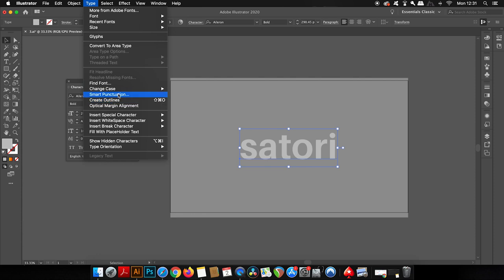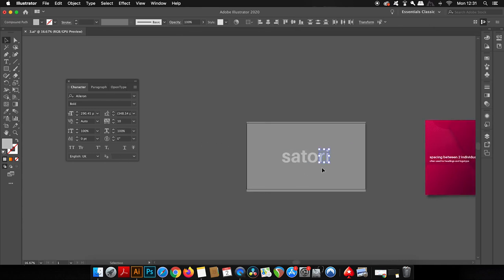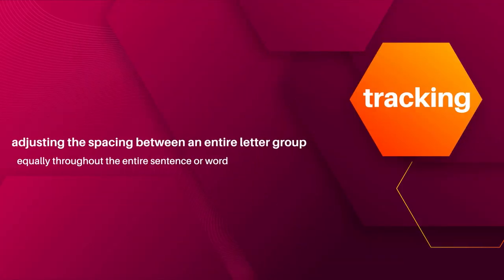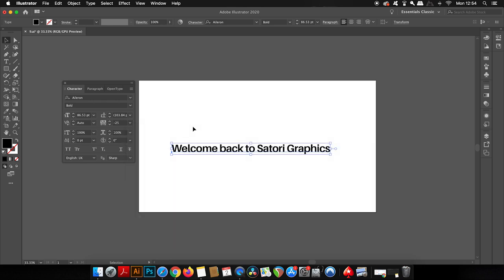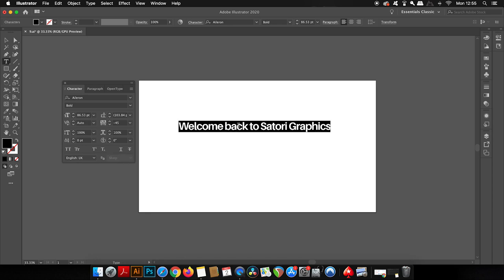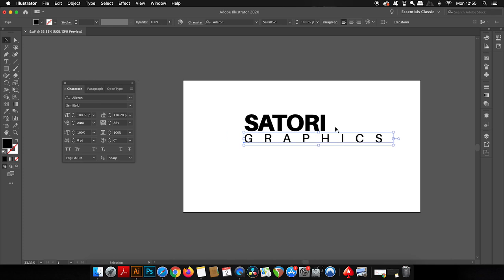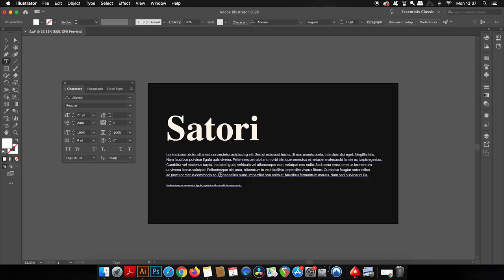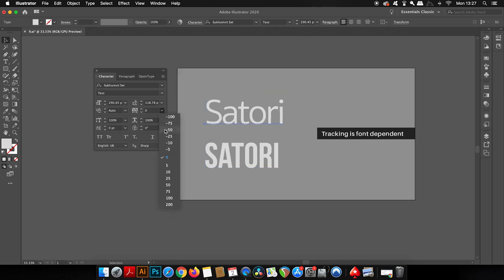The BEST Way To Understand Tracking & Kerning Typography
Do you know all there is to know about tracking and kerning? In todays video, we will be exploring tracking and kerning within graphic design, how they are different and exactly what you need to know about tracking and kerning with your very own typography. Typography is a hugely important part of graphic design, and many people get stuck when it comes to tracking and kerning. Not just with their meanings but also the practical usage of tracking and kerning on typography. Hopefully by the end of todays video, you will have learned something new when it comes to tracking and kerning within typography on your designs.

MUSIC